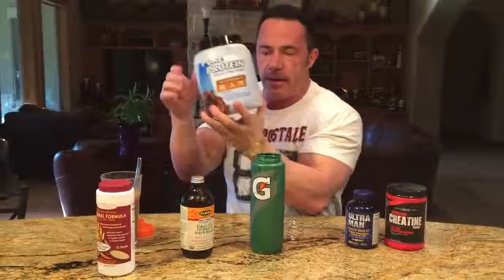The Fastest Way Ever to Get 6-Pack Abs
There are all kinds of crazy gimmicks about getting six pack abs.  In this video, all gimmicks are removed, and the reality of getting your 6-Pak is revealed... I guarantee it is not what you saw on any infomercial.